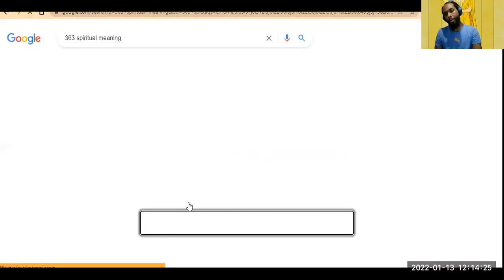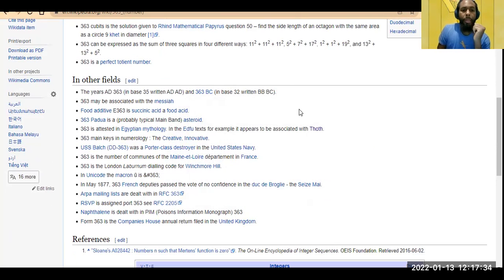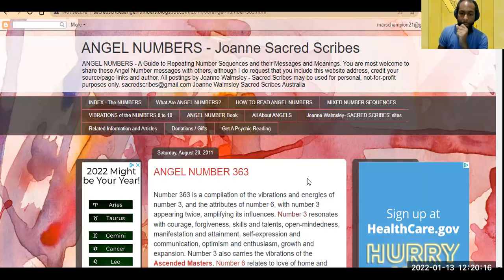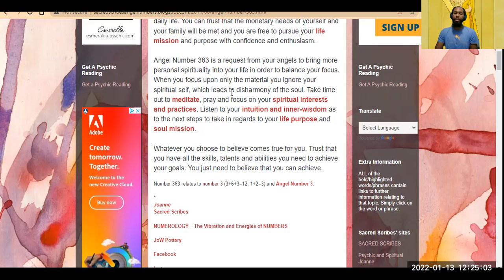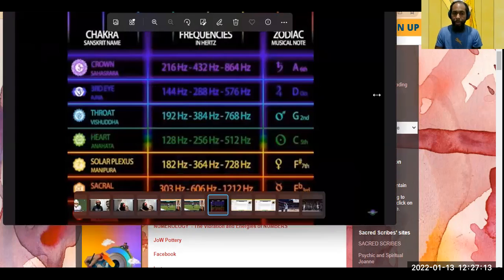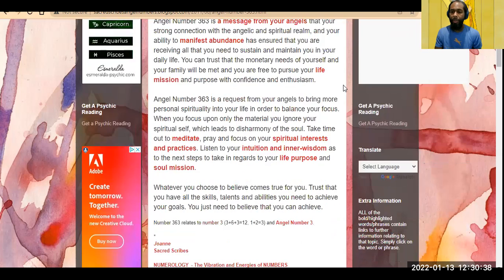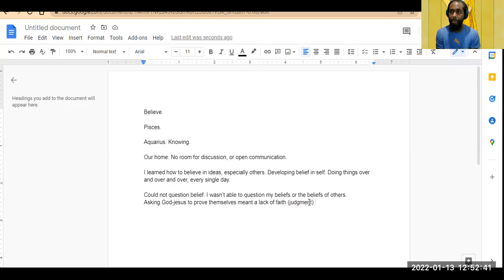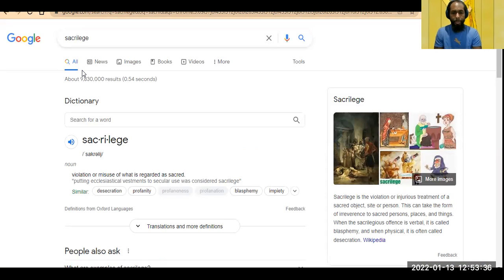MooRooM - Throat Chakra - Healing Tones - Writing - Guided 4-4 Breathing